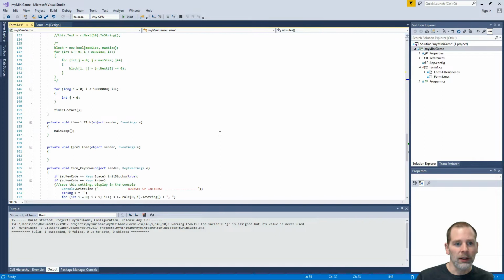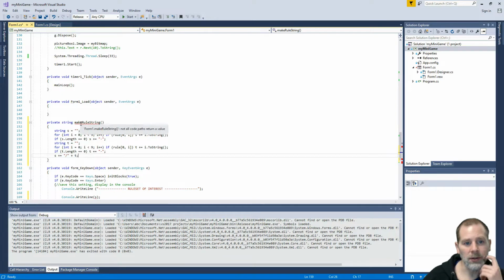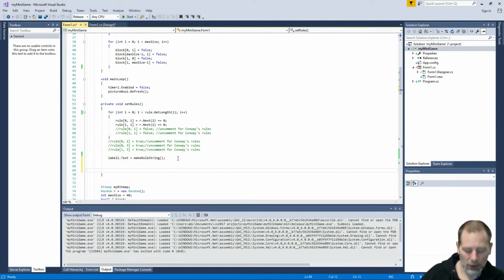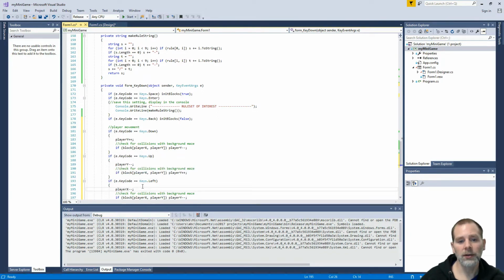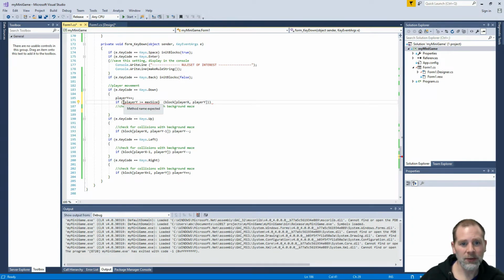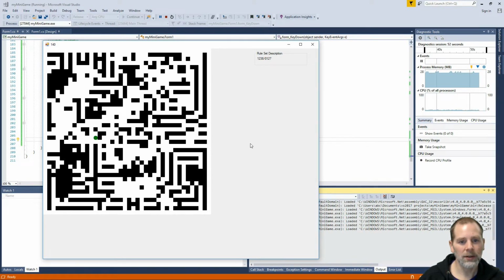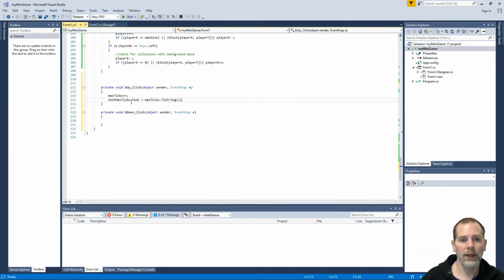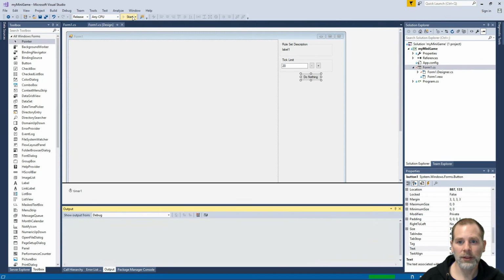Adding a Player - Programming in C# S1E3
Using Visual Studio 2017 we're going to make a minigame. This time we set up our code to add a player and use the keyboard to move it around.

bitcoin:1D2sXtawzbWhd1mYtEbka5noaBHbASoxCd
Dash: XgJ5WYEKMaKbXYF8ZBwqK6xxWjnRfn5DWE

- Discord server

Thanks to my supporters: MuffinMan, ScottG, Nick Edwards, Purple Rage, smg77, Korathal Jones,  Gerard Stafleu, Dulux, DawnFox, Hades666, RedSatiin, DataLoreQ, Boudinot1776, TheSlacker64, (FU)FunUnlimited, Sharon, Anonymous, Lohke, AlexDurrani, Fazer Jorda, Anonymous, Serptonius, Tallyrand, Filibel, Jill Flyt, Nick Manke, Pantoge, Beerbag, Georg Klang, Mark Plummer, Sagareth, Adam Saunders, Anders Hellbom, Edward Dolezal, Kurt Reed, Trevor Dare, Unity Gamer,  Judge-Mental, Modus Moron, Bill.Tims, Ariak76.